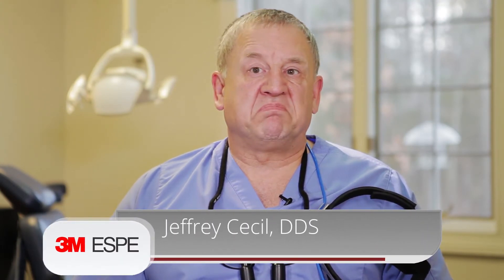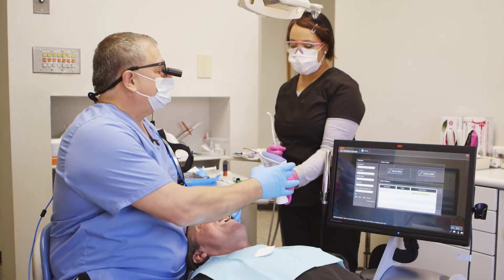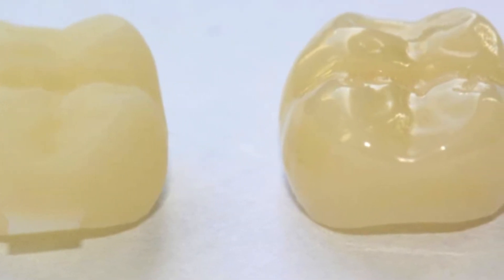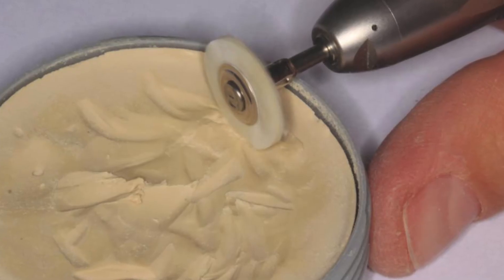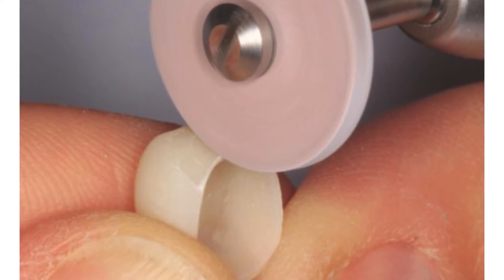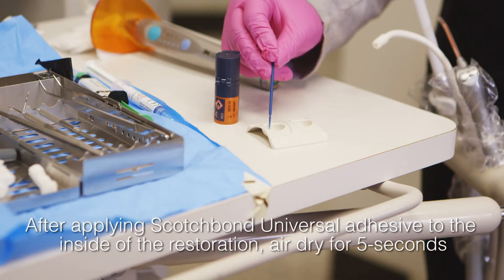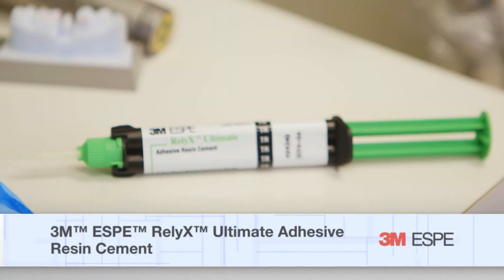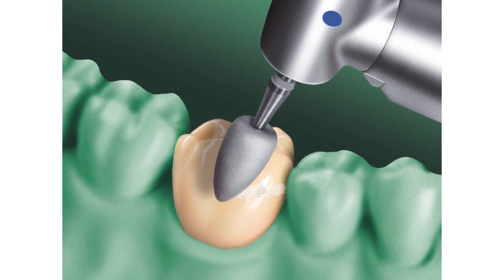Crown Restoration Using 3M True Definition Scanner and Trifecta Method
Dr. Jeffrey R. Cecil provides a step-by-step live-patient demonstration of a dental crown procedure using the 3M ESPE True Definition Digital Impression Scanner and the Trifecta Restorative Method using Lava Ultimate Restorative, RelyX Ultimate Adhesive Resin Cement and Scotchbond Universal Adhesive.